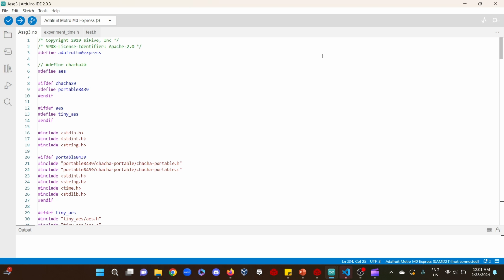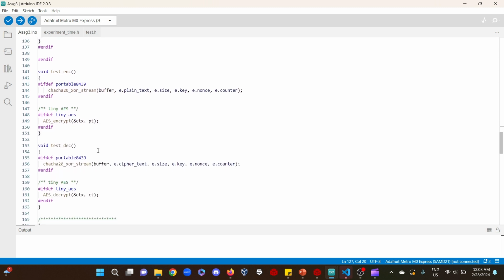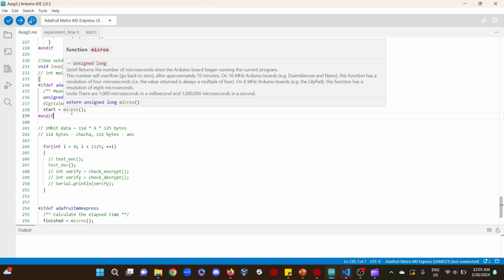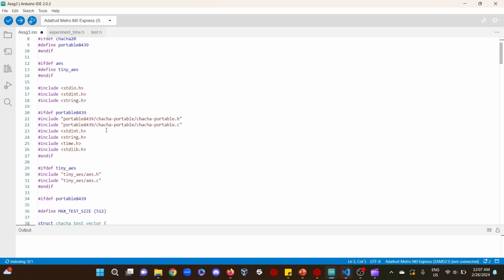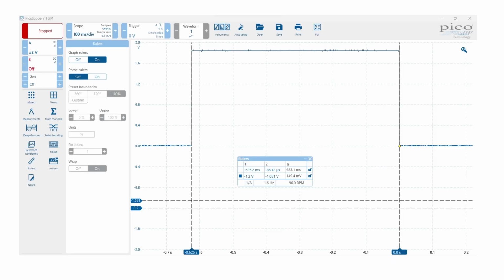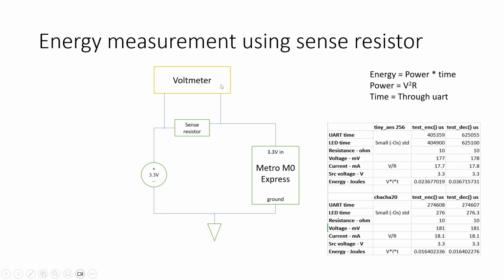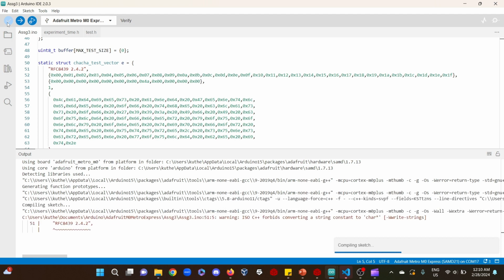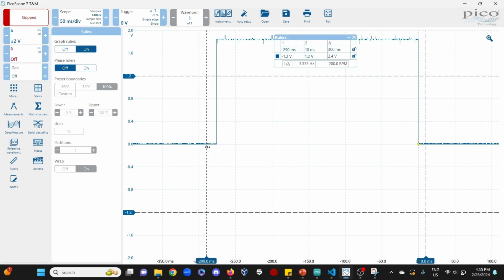AES vs Chacha20 Crypto Metro M0 Express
AES-256 vs. Chacha20 on embedded development boards. How long and how much energy does it take to encrypt 1Mb of data.